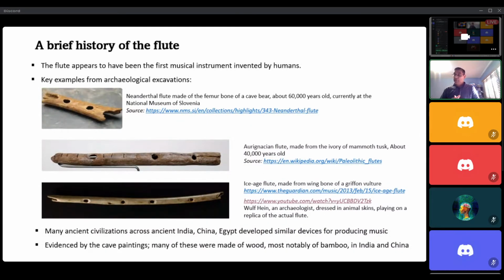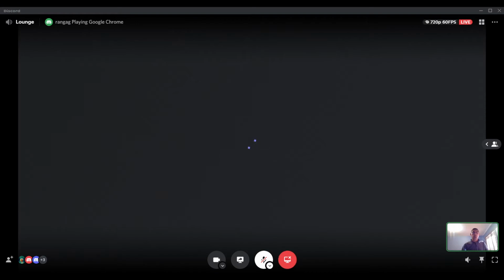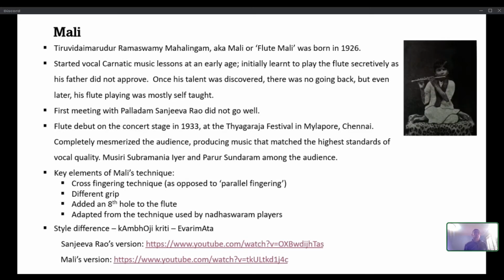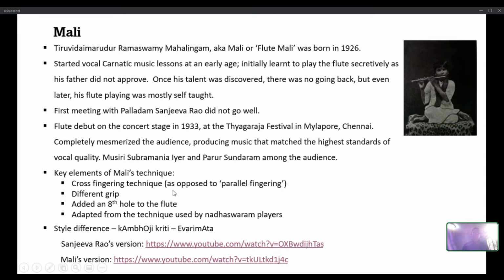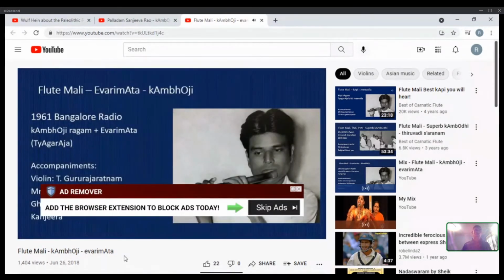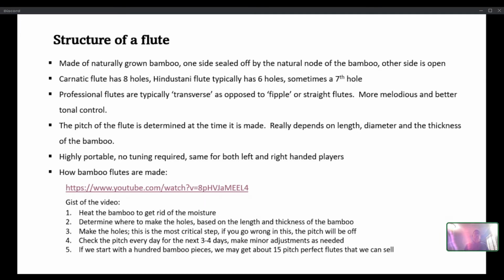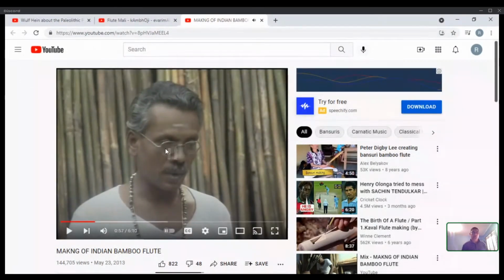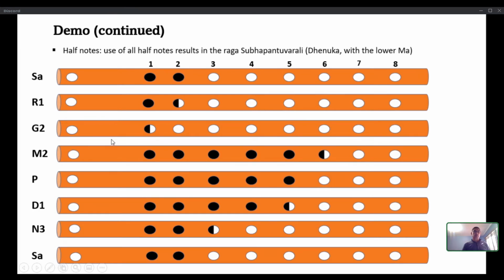Introduction to the Flute, its history and use in music in India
An introduction to the flute, one of the oldest musical instruments made by man - this video goes into the history of the use of the flute in Indian music, the stalwarts that promoted different techniques, the differences in the flutes used within Indian music itself and in Western music, techniques used to craft a flute, and also basics of how the flute is played. Hope you enjoy it!